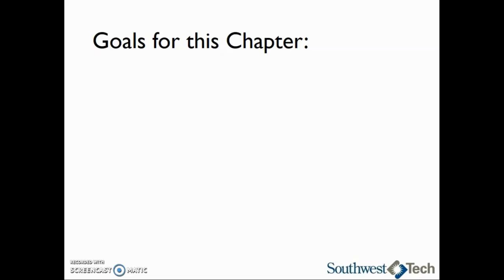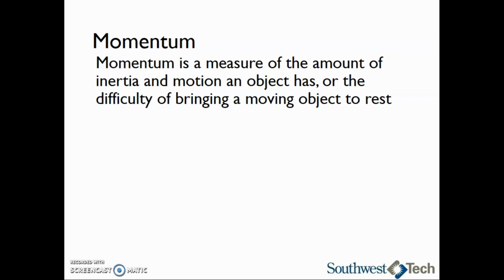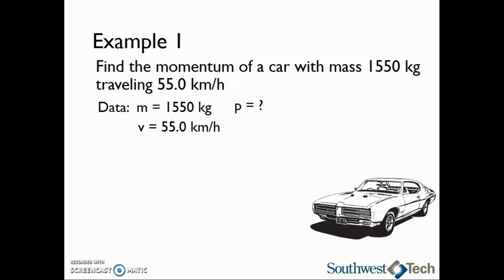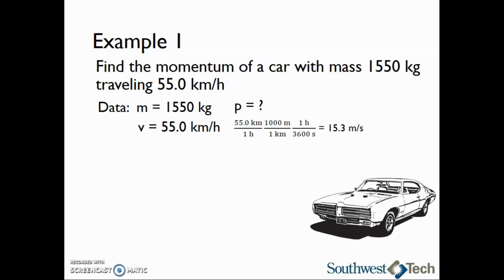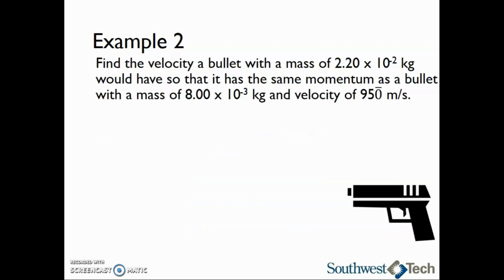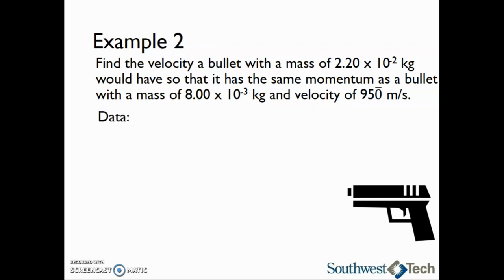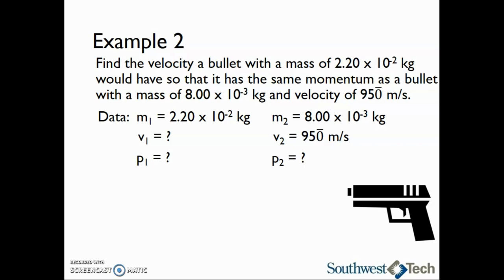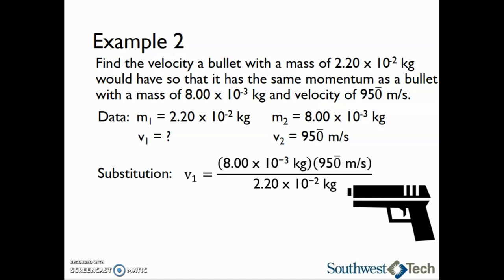Momentum – College Physics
Learn the basics about momentum.

This lecture video for College Physics is presented by Southwest Wisconsin Technical College mathematics/science instructor Amanda Vissers.